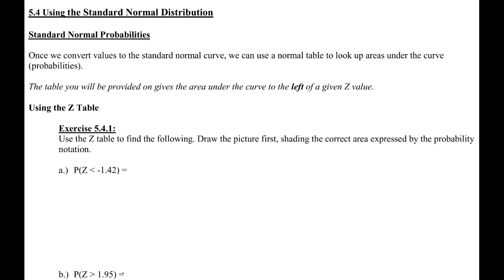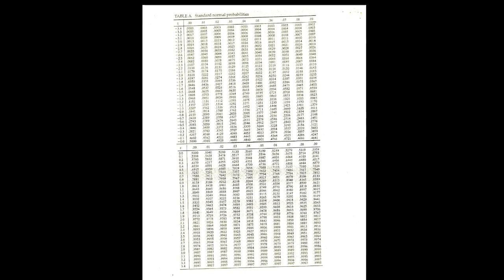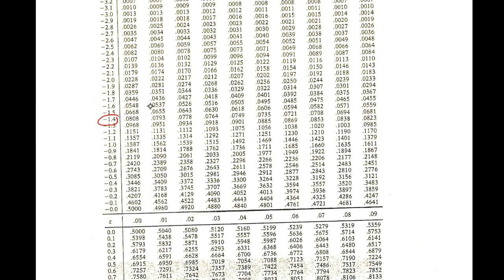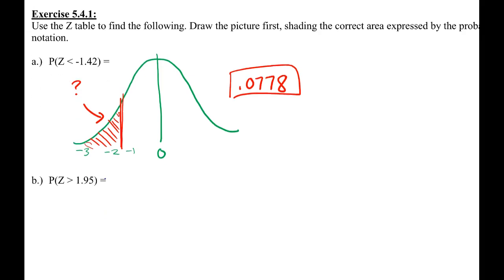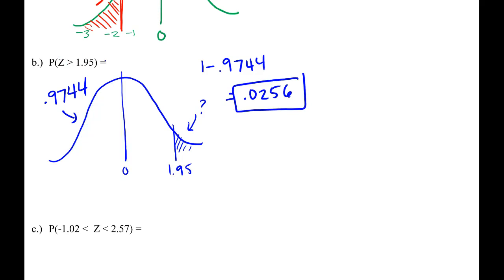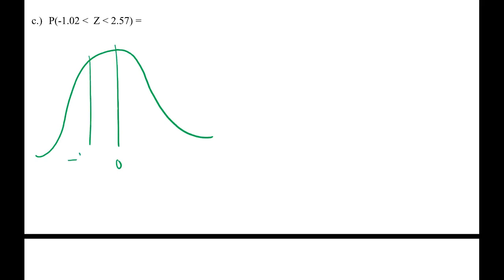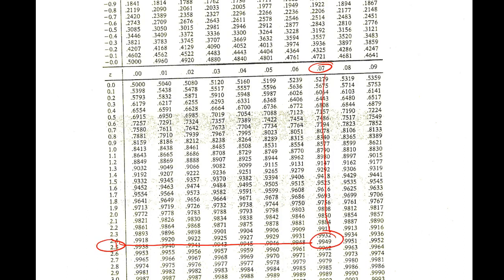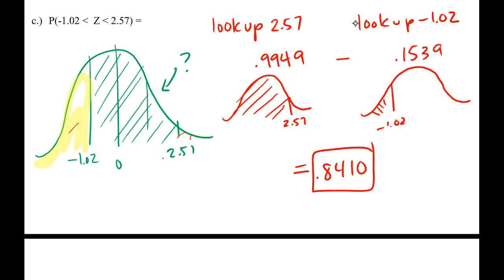Math 119 - 5.4 Using the Table